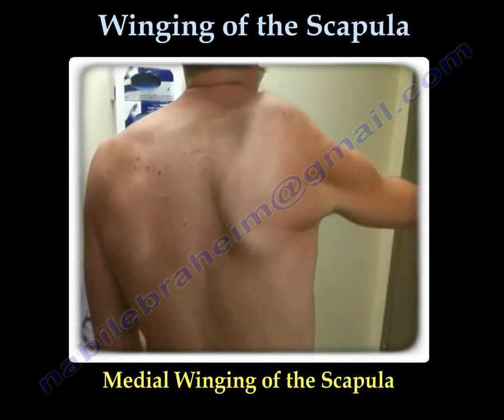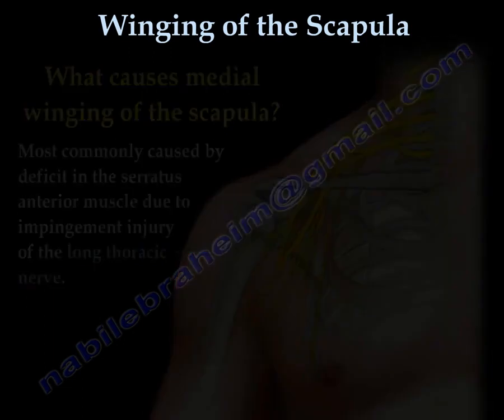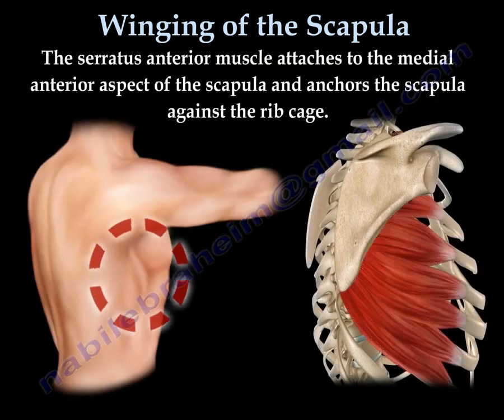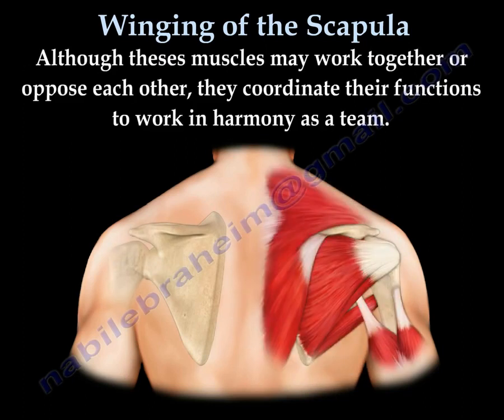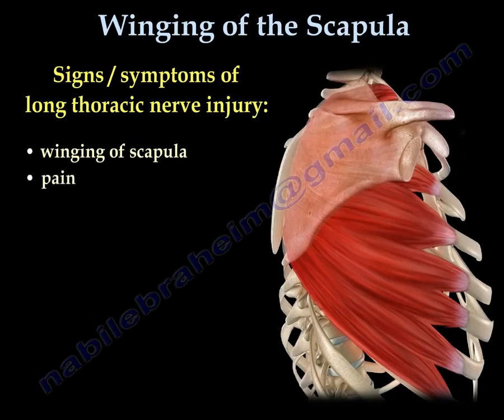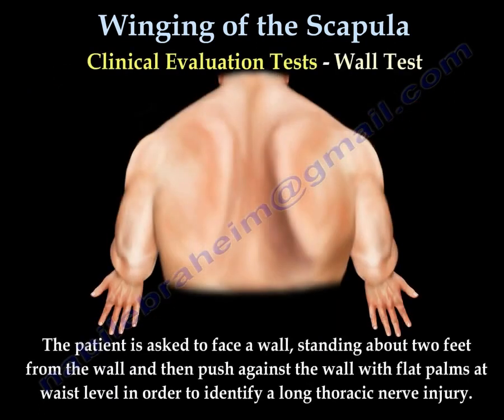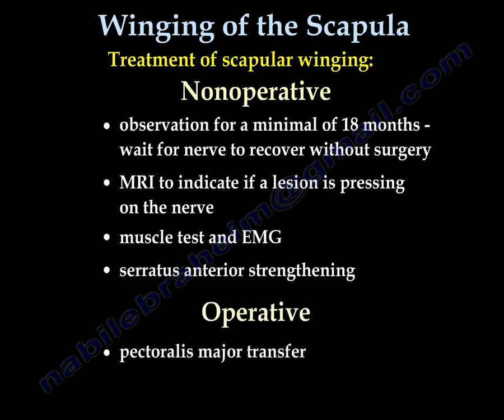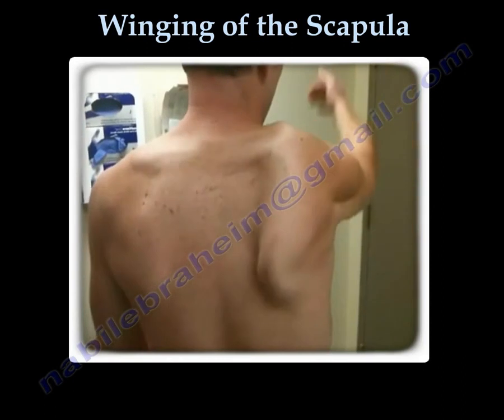Medial Scapular Winging: Causes, Symptoms, Diagnosis, and Treatment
What Causes Medial Scapular Winging?
Medial scapular winging is most commonly caused by a dysfunction of the serratus anterior muscle, which occurs due to injury to the long thoracic nerve.

The long thoracic nerve arises from the C5, C6, and C7 nerve roots and travels:

Between the clavicle and the first rib,
Down along the lateral chest wall,
To innervate the serratus anterior muscle.
The serratus anterior muscle is responsible for anchoring the scapula against the rib cage by attaching to the medial anterior aspect of the scapula.

Since the scapula is the largest bone in the shoulder complex, with multiple muscle attachments, any disruption in its stability affects upper limb movement.

How is the Long Thoracic Nerve Injured?
The long thoracic nerve can be damaged by:

Trauma – Direct impact or injury to the nerve.
Pressure – Chronic compression of the nerve, such as from backpacks or repetitive overhead activities.
Neuritis/Inflammation – Viral infections, autoimmune conditions, or post-viral syndromes affecting nerve function.
Signs and Symptoms of Long Thoracic Nerve Injury
Scapular winging – The scapula lifts away from the rib cage, becoming more prominent.
Pain – Discomfort in the shoulder and upper back.
Weakness – Especially in shoulder elevation and overhead activities.
Difficulty elevating the arm – Limited range of motion due to serratus anterior dysfunction.
Spasms – Periscapular muscle spasms as other muscles attempt to compensate.
Cosmetic deformity – Visible protrusion of the scapula when moving the arm.
Clinical Evaluation Tests for Long Thoracic Nerve Injury
1. Wall Test
The patient stands two feet from a wall and pushes against it with both hands (flat palms) at waist level.
If the scapula lifts off the rib cage, it indicates long thoracic nerve dysfunction.
2. Resisted Forward Flexion Test
The examiner asks the patient to raise both arms forward against resistance.
Weakness or winging of the scapula suggests serratus anterior muscle dysfunction.
Treatment of Scapular Winging
Non-Operative Treatment (First-Line Management)
Observation – In cases of mild injury, wait at least 18 months for possible spontaneous nerve recovery.
MRI – To check for any lesions compressing the nerve.
Electromyography (EMG) and Muscle Tests – To assess nerve function and muscle activity.
Serratus Anterior Strengthening Exercises – Helps in rehabilitating the muscle and improving scapular stability.
Surgical Treatment (For Persistent Cases)
Pectoralis Major Transfer – A surgical technique where the pectoralis major muscle is transferred to compensate for serratus anterior dysfunction, restoring scapular stability.

Quizzes:
1. What is the most common cause of medial scapular winging?
✔ Injury to the long thoracic nerve

Injury to the spinal accessory nerve
Pectoralis major muscle dysfunction
Suprascapular nerve injury
Explanation:
The long thoracic nerve innervates the serratus anterior muscle, which prevents medial winging of the scapula. Its injury leads to dysfunction and scapular instability.

2. Which muscle is primarily affected in medial scapular winging?
✔ Serratus anterior muscle

Rhomboid major
Levator scapulae
Trapezius
Explanation:
The serratus anterior muscle stabilizes the scapula against the thoracic wall. Dysfunction results in scapular winging.

3. Which nerve roots contribute to the long thoracic nerve?
✔ C5, C6, C7

C3, C4, C5
C6, C7, C8
T1, T2, T3
Explanation:
The long thoracic nerve arises from the C5, C6, and C7 roots, providing motor innervation to the serratus anterior muscle.

4. What is the best initial test to diagnose long thoracic nerve injury?
✔ Wall push test

MRI
EMG
Shoulder X-ray
Explanation:
The wall push test is a simple, non-invasive clinical test that reveals scapular winging when the patient presses against a wall.

5. Which of the following is a potential cause of long thoracic nerve injury?
✔ Compression from heavy backpacks

Fracture of the clavicle
Radial nerve palsy
Axillary nerve injury
Explanation:
The long thoracic nerve runs between the clavicle and the first rib, making it susceptible to compression from carrying heavy loads like backpacks.

6. What is a common symptom of long thoracic nerve injury?
✔ Difficulty lifting the arm overhead

Wrist drop
Claw hand deformity
Foot drop
Explanation:
The serratus anterior muscle is crucial for overhead arm movement. Its dysfunction due to long thoracic nerve injury causes difficulty in lifting the arm above the head.

7. What is the first-line treatment for mild scapular winging?
✔ Observation and physiotherapy

Immediate surgery
Steroid injections
Corticosteroid therapy
Explanation:
Mild cases of scapular winging often recover within 18 months, so observation, strengthening exercises, and physiotherapy are the first-line treatments.